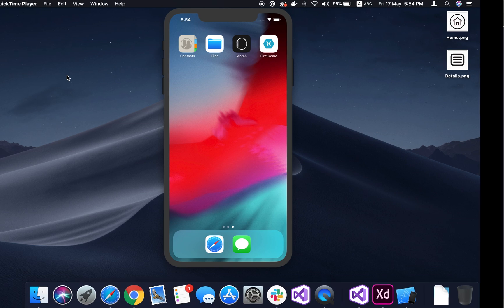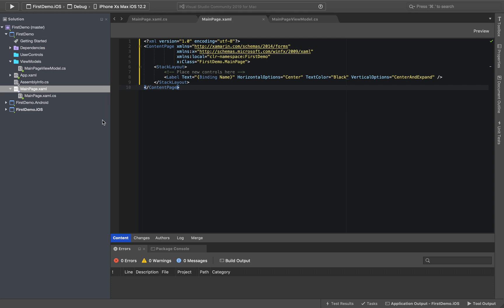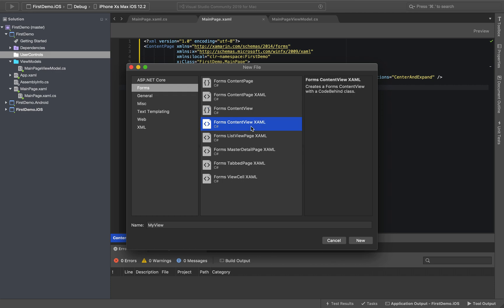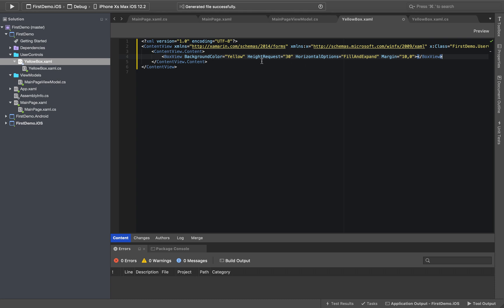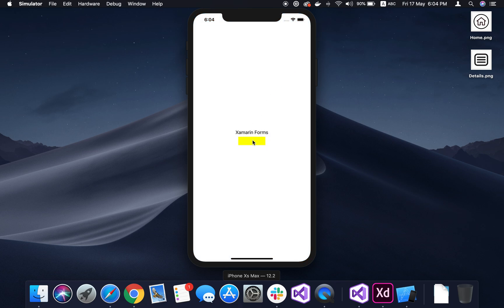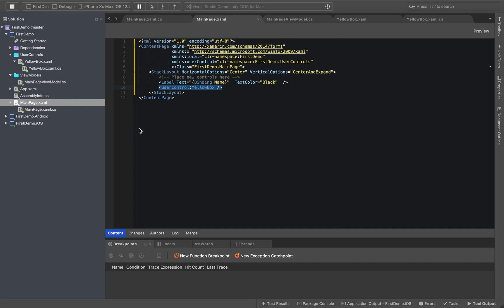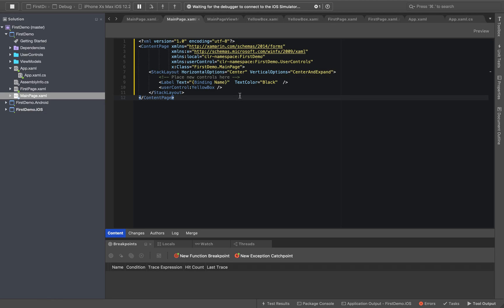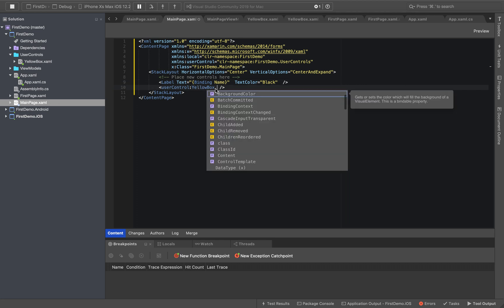User Controls in Xamarin Forms Mobile App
This video describes how to create a user control in Xamarin Forms Mobile App. User Control is the part of a page in mobile app which can be reused in multiple pages.